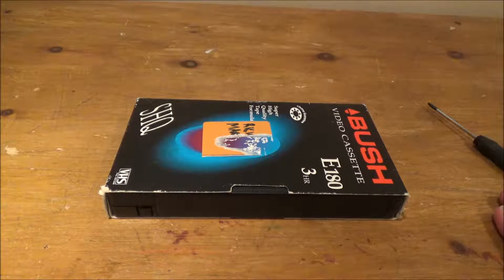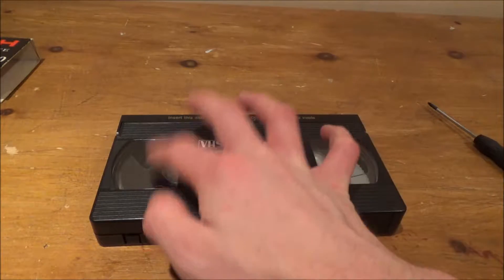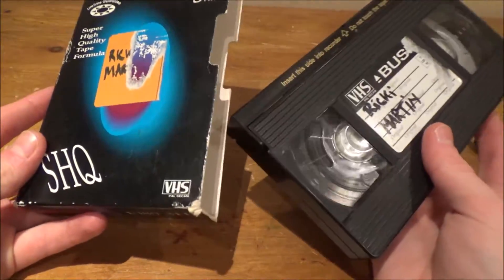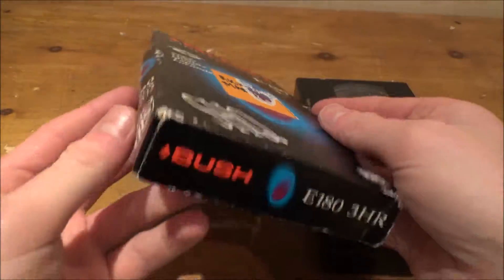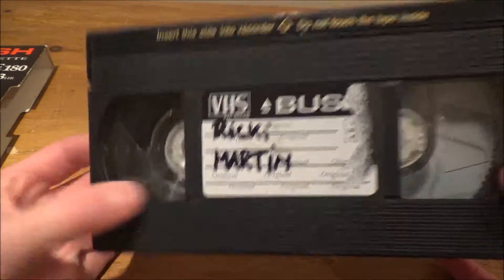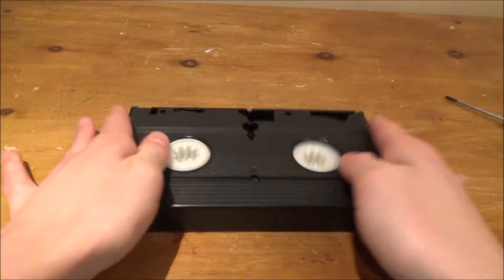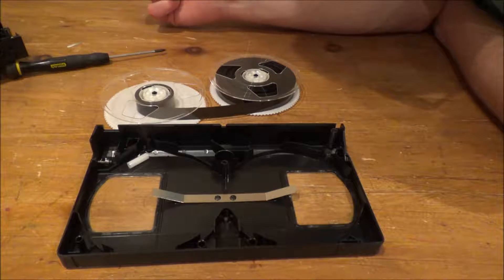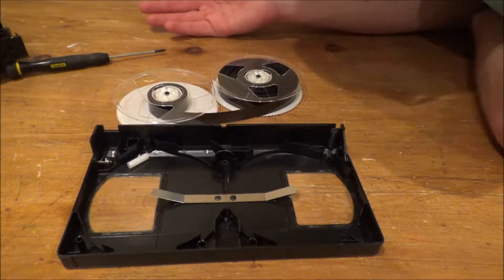Teardown: A VHS Cassette (The Original DVD)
So, you’ve seen me teardown a VHS Player, now I’m going to teardown a VHS Cassette, which was the DVD before DVDs were a thing!